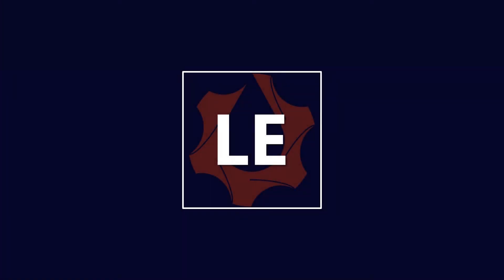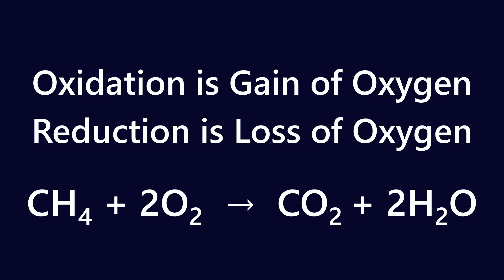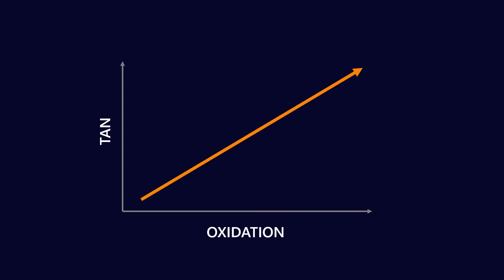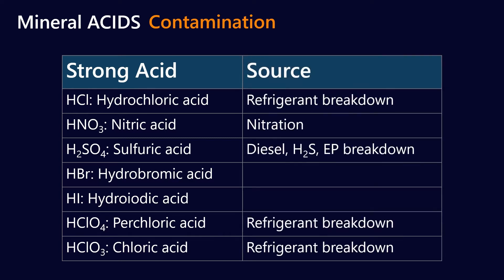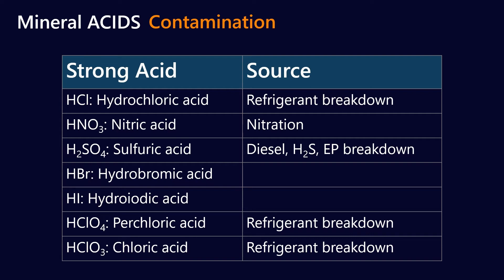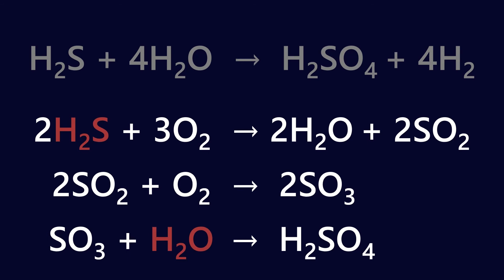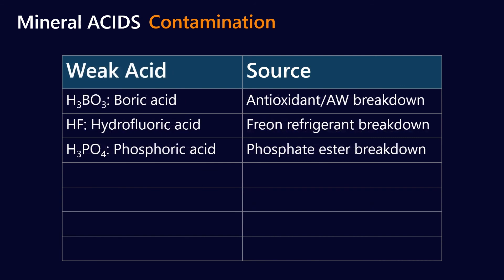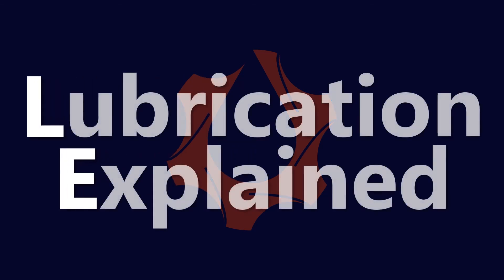Acid Number - how do acids form in oil? And how does it relate to oxidation?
Total Acid Number (TAN), Strong Acid Number (SAN) and Acid Number (AN) are all important used oil analysis parameters. But how does acid make it's way into engine oils and industrial lubricants? In this video we look at the basic chemistry of acid formation to better understand where these acids come from.